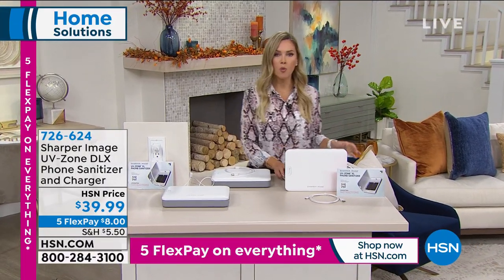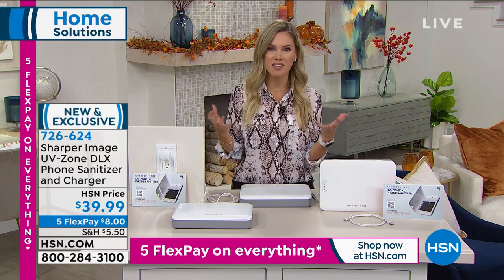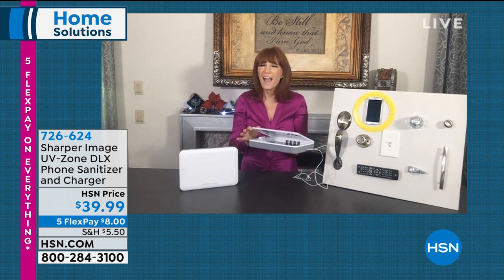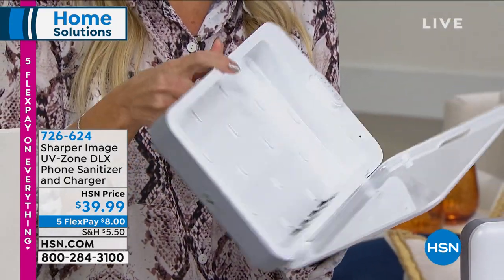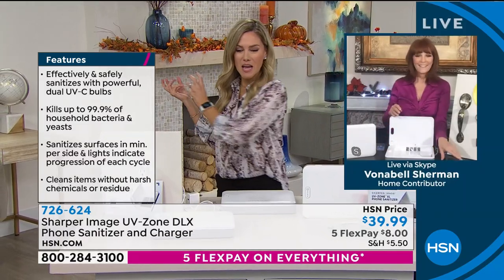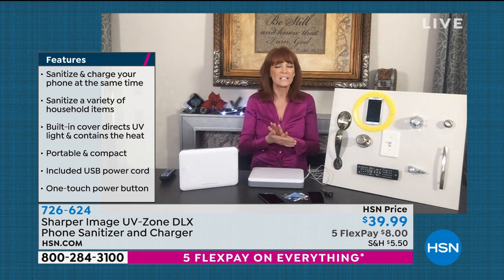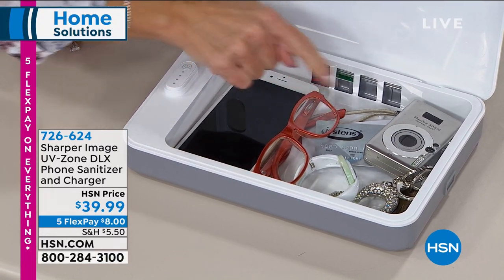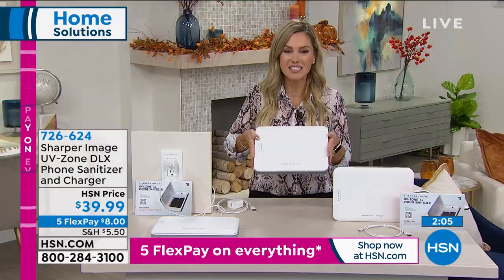Sharper Image UVZone Deluxe Phone Sanitizer and Charger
Your phone goes with you everywhere, including the bathroom to the kitchen. It often touches your face, your desk and, well, just about any other surface within arm's reach. This handy UV phone cleaner sanitizes in minutes using wavelength ultraviolet light emitted from two powerful UVC bulbs that kill up to 99.9% of common household bacteria.

    UV Zone Phone Sanitizer DLX Unit (2 phone version) amp
    Instructions

    To reduce the risk of burns, fire, electric shock or injury
    This product is provided with a safety mechanism to reduce the risk of exposure to ultraviolet radiation.
    Use device with lid completely closed.
    Do not attempt to look directly at the UV LEDs while unit is on. UV light can be irritating to eyes and skin.
    Do not attempt to modify this product. It has been designed to contain UV exposure.